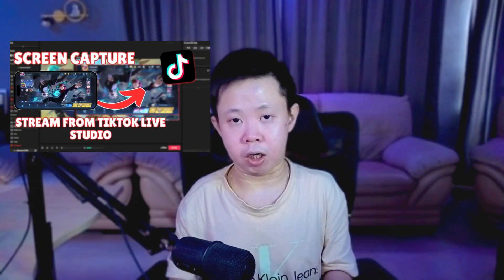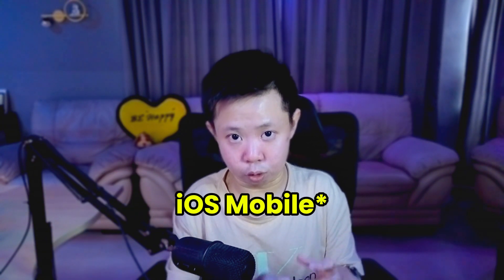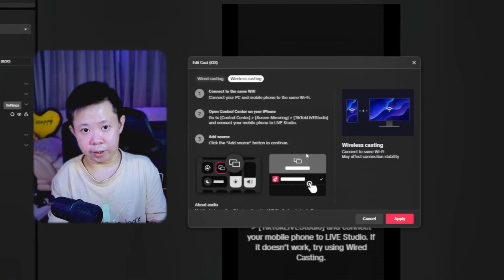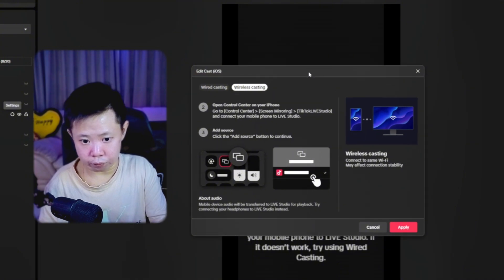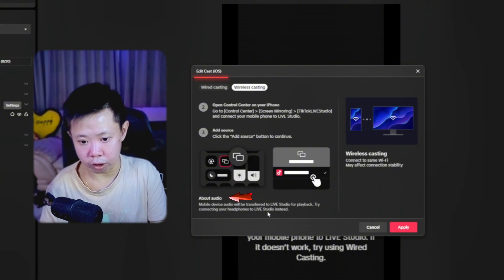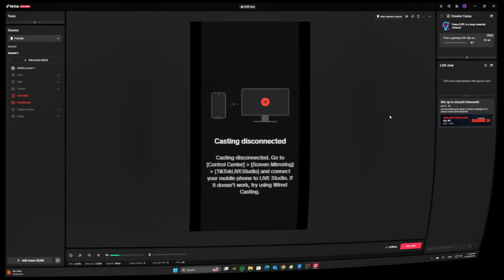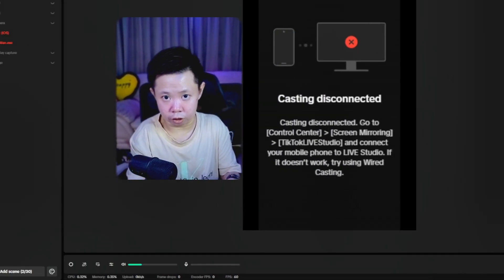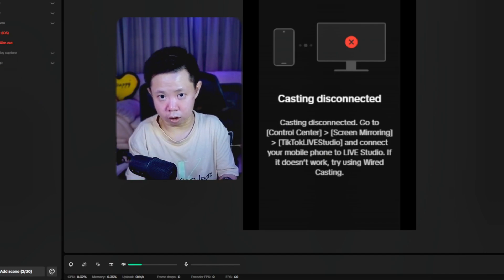No SOUND on PHONE in TikTok Live Studio? (Viewer Q&A Explained)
📱Trouble with No audio from your iPhone iOS in TikTok Live Studio after screen mirroring?  🤔 You're not alone! In this video, I answer a common viewer question — why there’s no phone sound when streaming from TikTok Live Studio, especially for iOS users.

Chapters
0:00 Intro
0:38 No audio explain
1:39 Audio for streaming
2:42 Audio delay explain
3:16 Outro

Whether you are a mobile streamer, gaming creator, or small streamer setting up your TikTok live stream, or just starting as a content creator 🎥, this guide breaks down the real reason your viewers can't hear game or app sounds — and what you can do about it ✅.